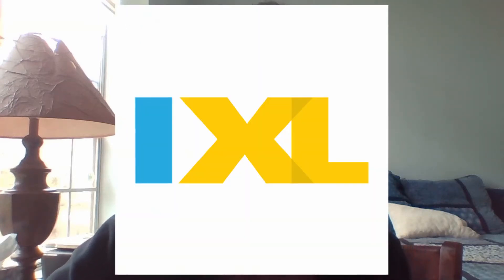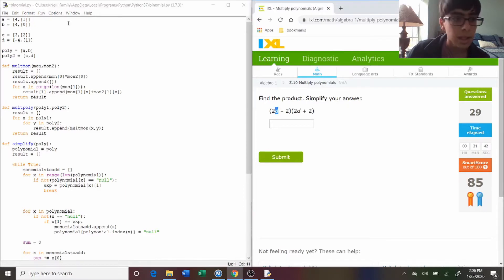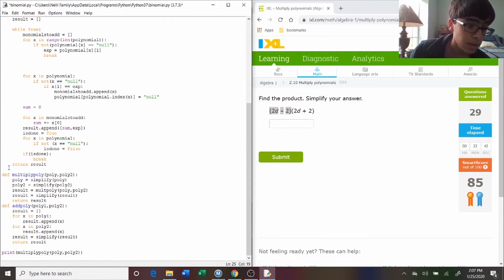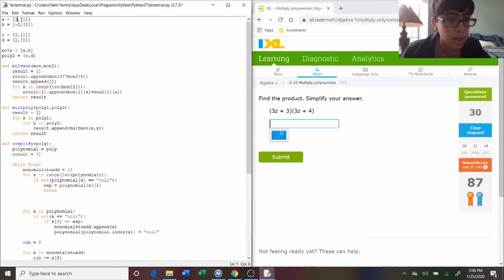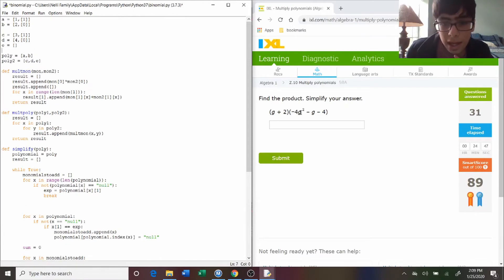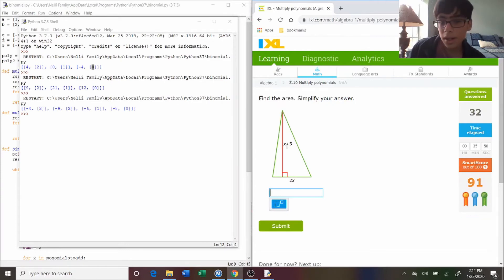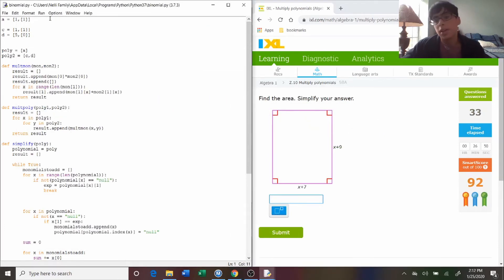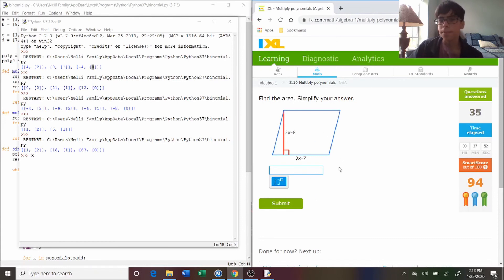Destroying an IXL assignment with a Python script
How to cheat on your homework...